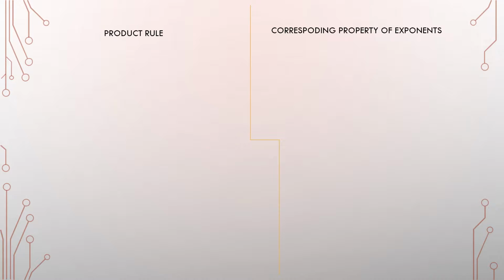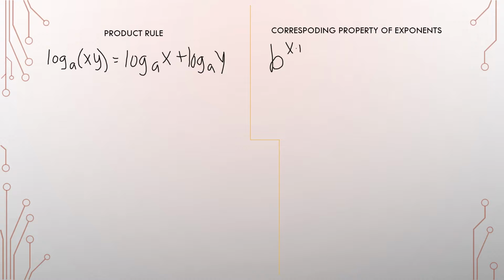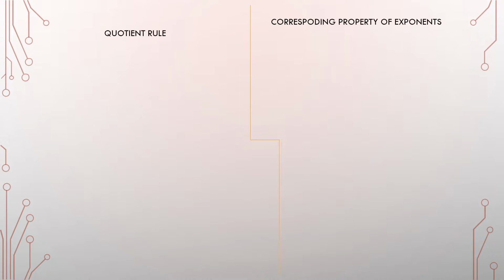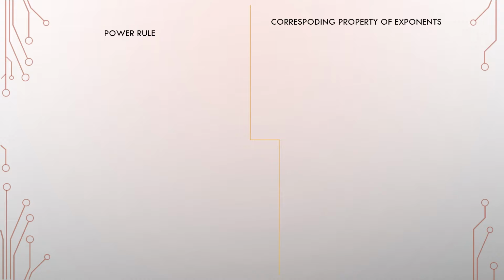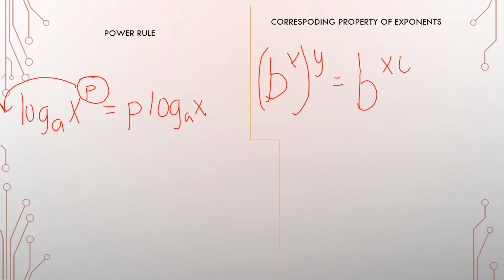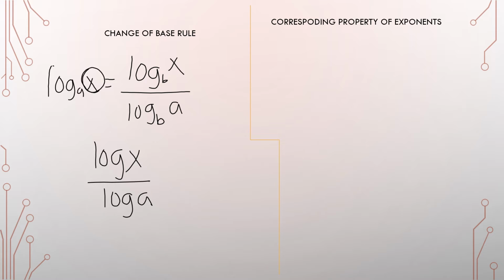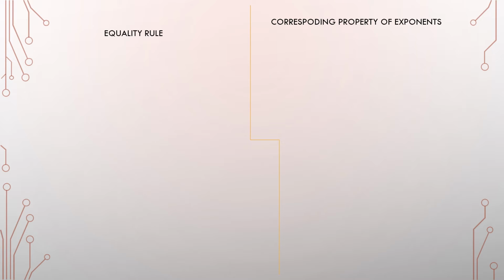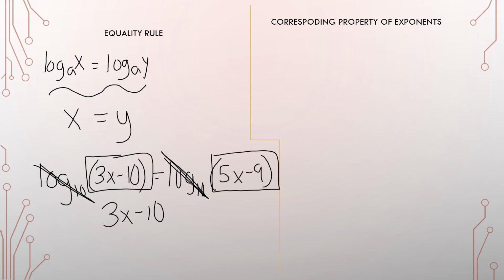Properties of Logarithms